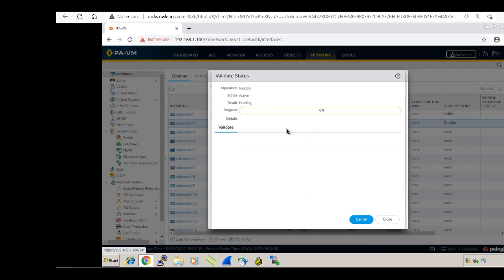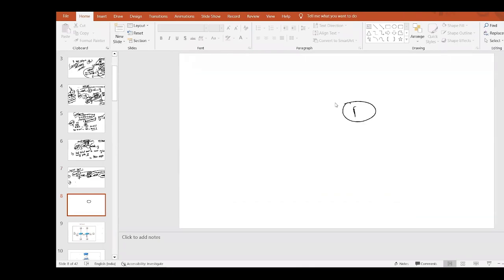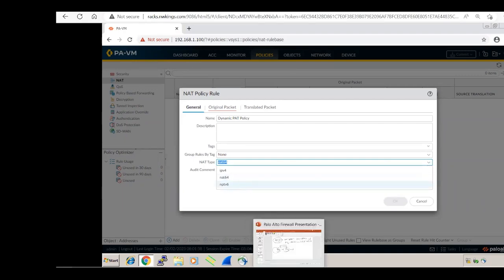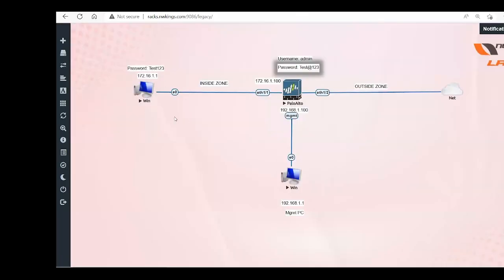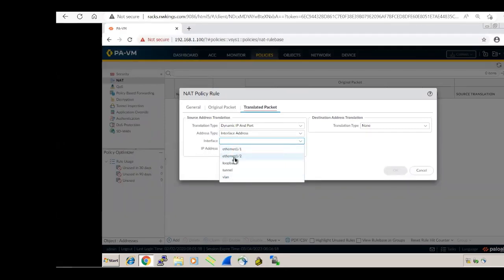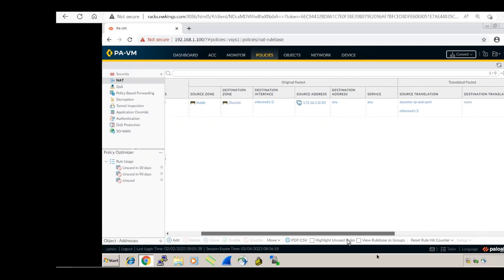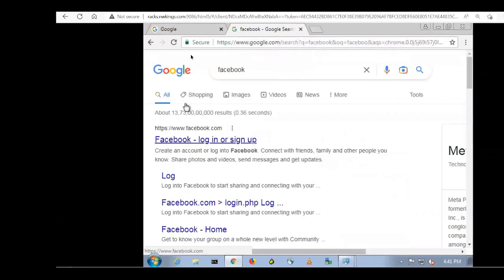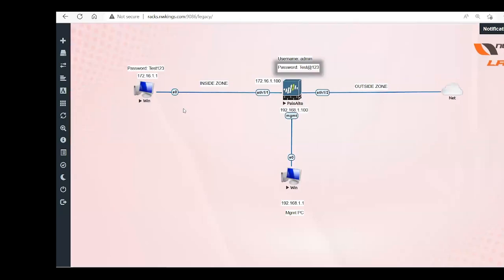Nat Lab Solving Part 2